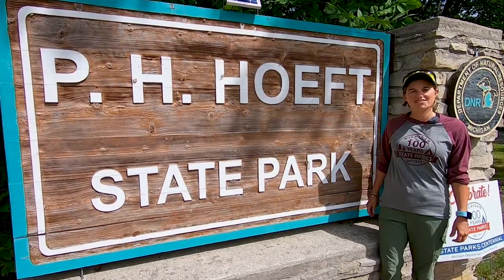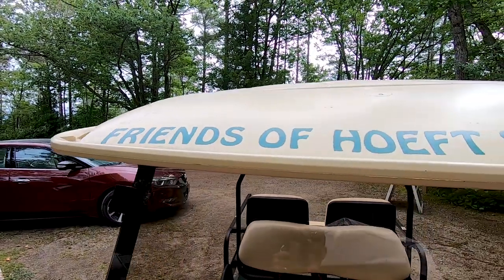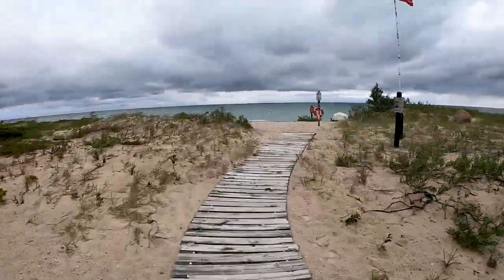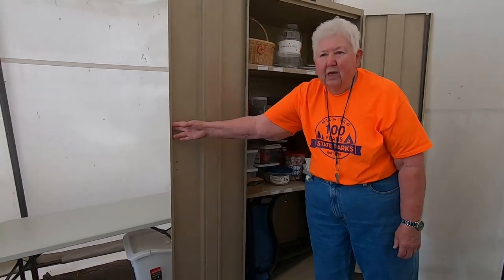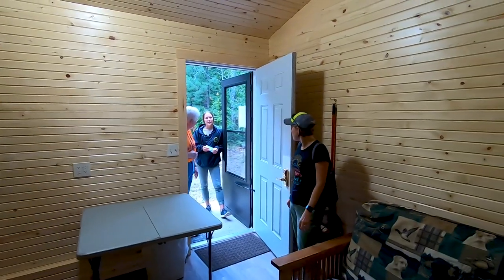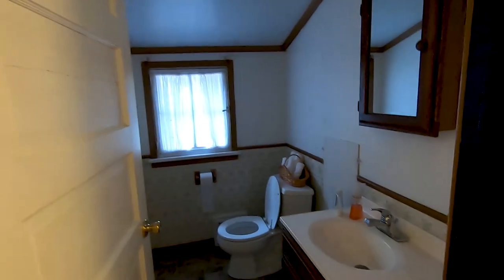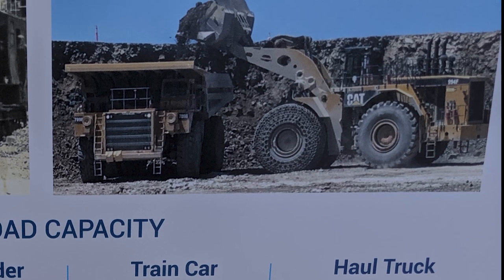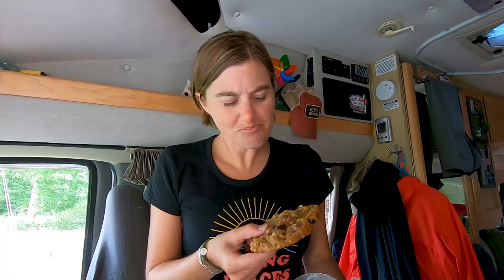Michigan State Parks 100: P.H. Hoeft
P.H. Hoeft State Park in Michigan's Thumb is kind of a sleeper park -- not a lot of people realize how much there is do at the park and in the area. One of the few places on Lake Huron with sand dunes, you can enjoy the lake and beach, quiet camping in a woodland setting, a fun playground for the kids, an awesome bakery right across the street and a visit a huge quarry in nearby Rogers City. Learn all about it as we tour this park and interview the head of the Friends of Hoeft group.

If you don't want to camp, they also offer mini-cabins, as well as the historic Sears Roebuck Lodge. Check out our video review of P.J. Hoeft -- now one of our favorite Michigan state parks!